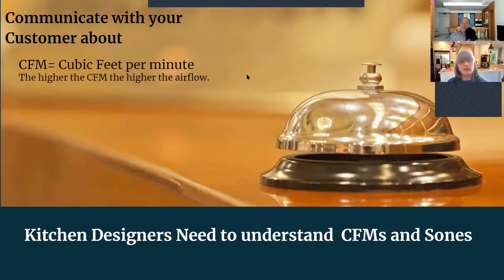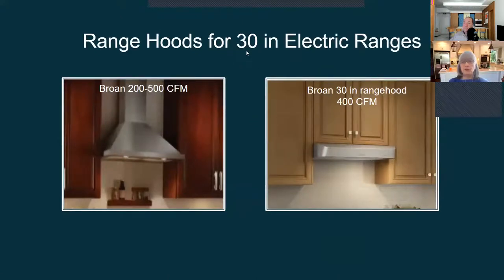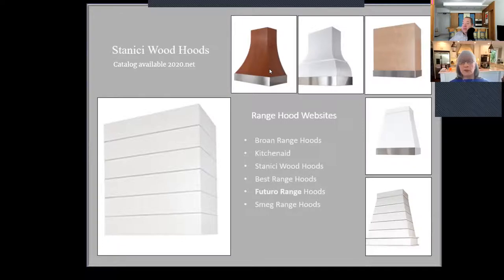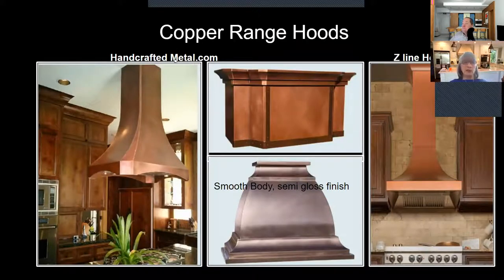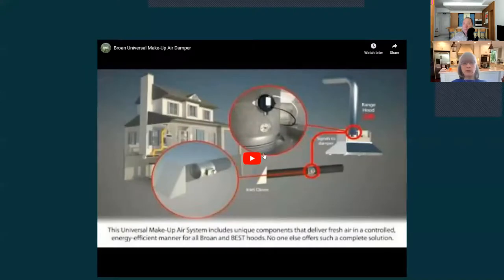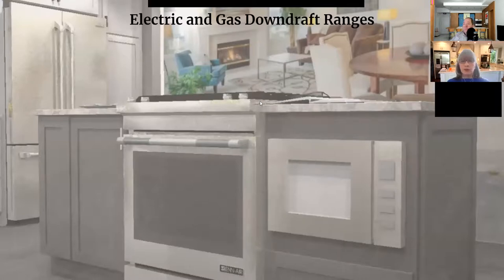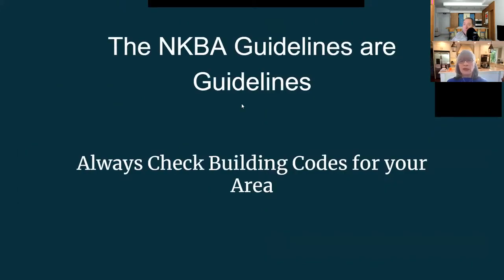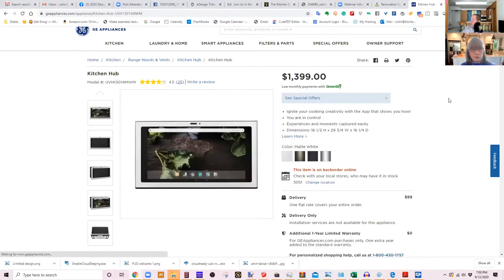Kitchen Ventilation Basics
Webinar recorded live on 6/12/2020 that touches on various aspects of ventilation in the kitchen, such as BTUs vs CFM, sones, mounting location of motors, etc. Brought to you by Kitchen Design Academy